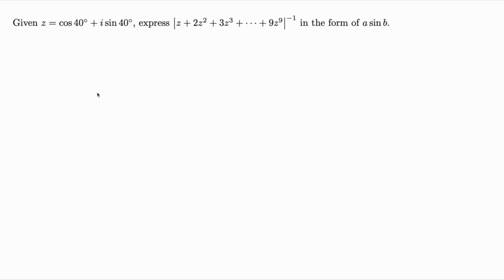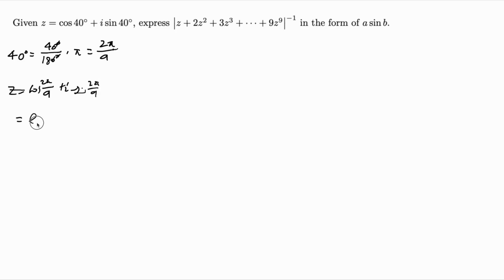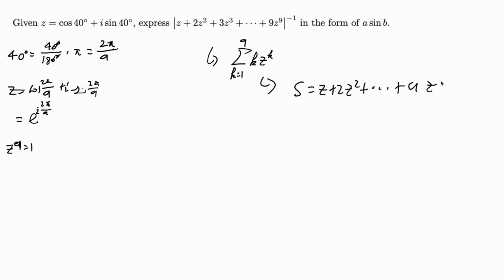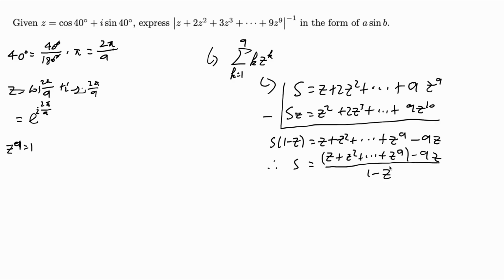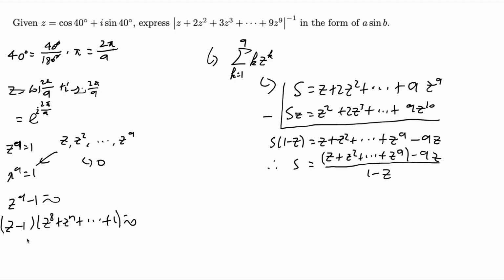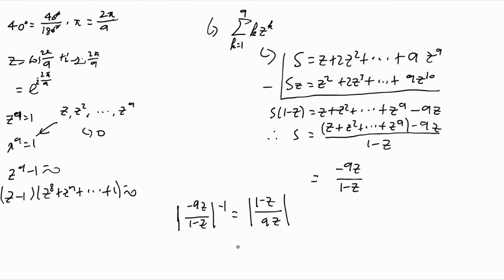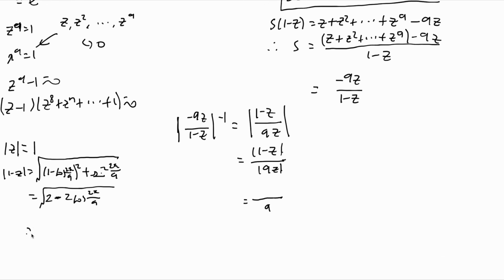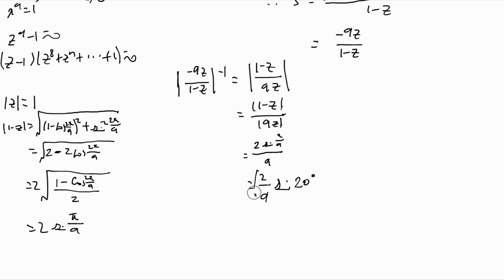Problem of the Day | 1984 AHSME Problem 30 | DAY 7/100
Source: 1984 AHSME Problem 30